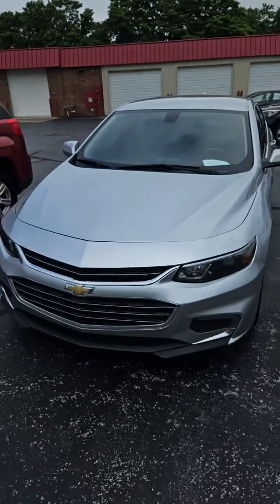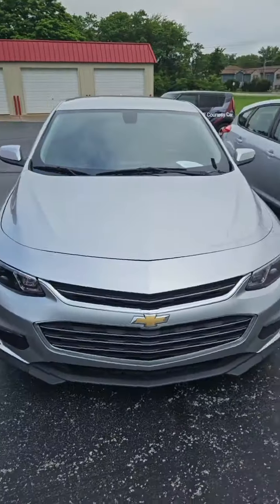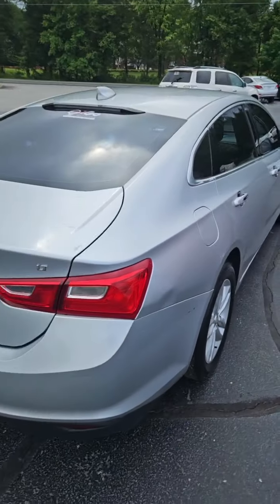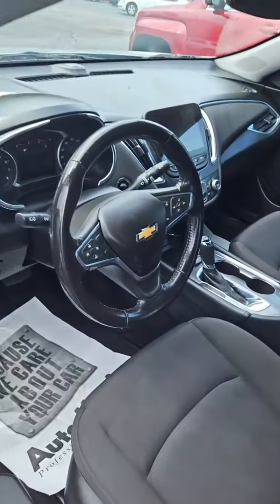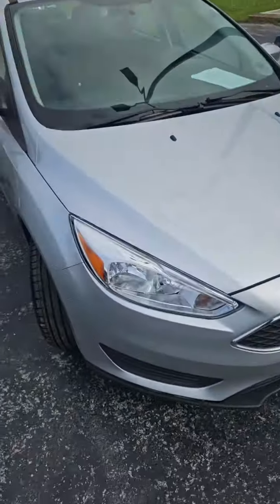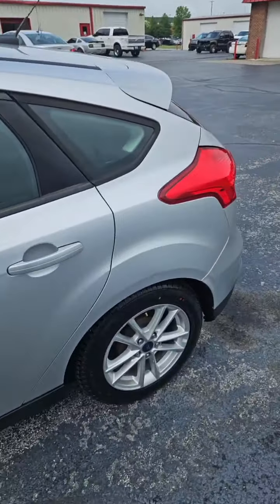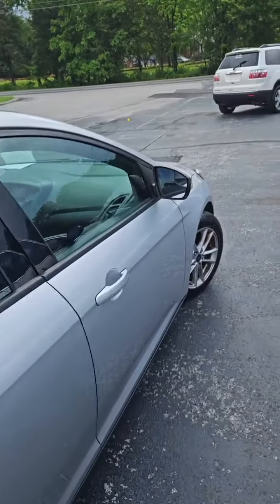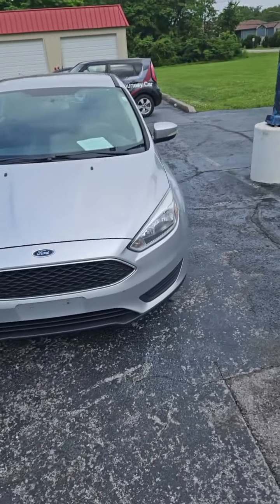A few new vehicles in at the BG location! Call Derrick now before they are gone!